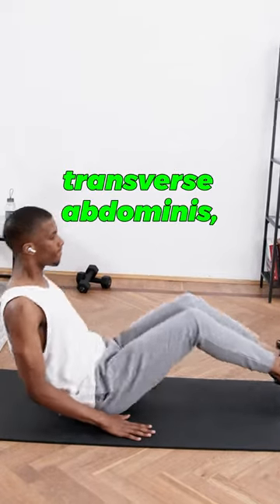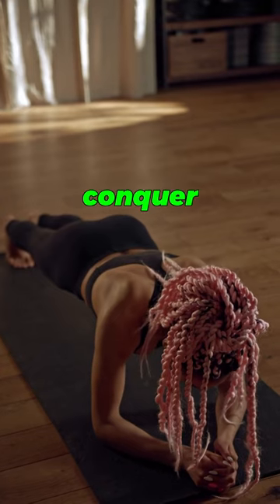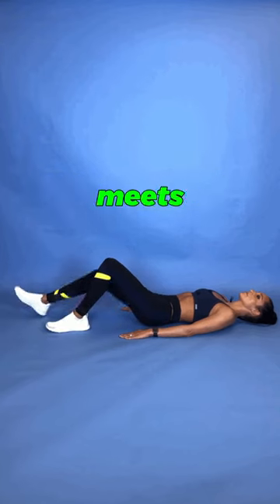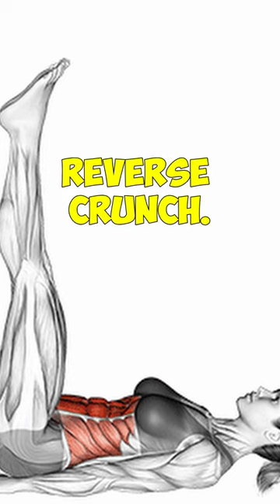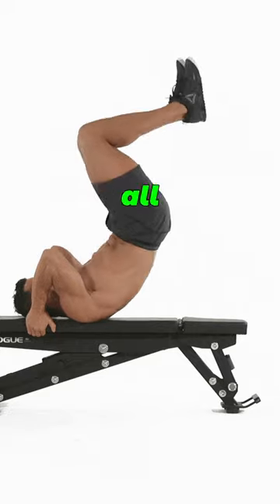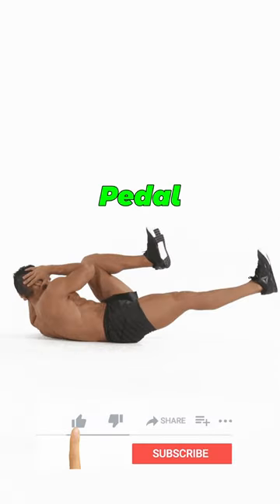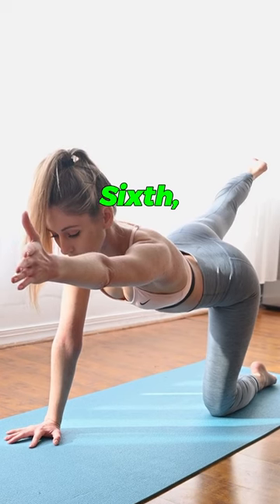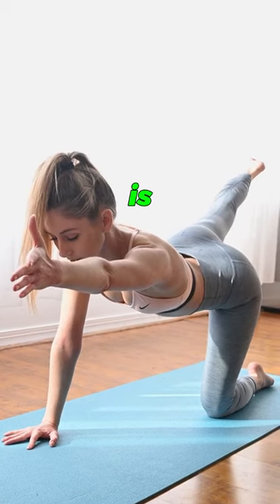7 Power Moves: Transverse Abdominis Exercises🏋️‍♂️ for Deep Core Strength.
💪Prepare to unlock the secret to a stronger, more resilient core in this video. Delve into a dynamic workout 🏋️‍♂️💪experience that goes beyond surface-level ab training, targeting the often-neglected transverse abdominis—the core's powerhouse. Our expert instructor guides you through seven intensive exercises designed to engage and strengthen this deep-seated muscle, fostering a foundation of core stability that transcends ordinary workouts. Each move is strategically chosen to challenge your transverse abdominis, promoting not just a sculpted midsection but also enhanced functional strength. Elevate your fitness journey with this powerful routine, and witness the profound impact of deep core strength on your overall athletic performance and well-being. It's time to redefine your core training and embark on a path to enduring strength and vitality!